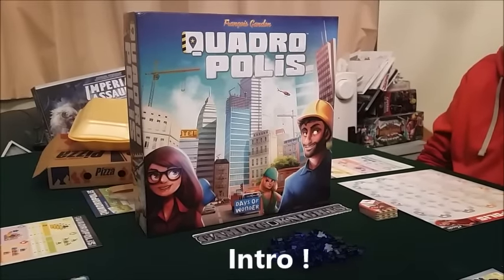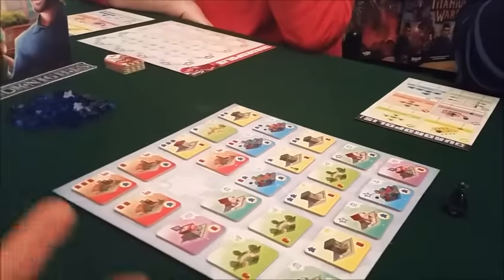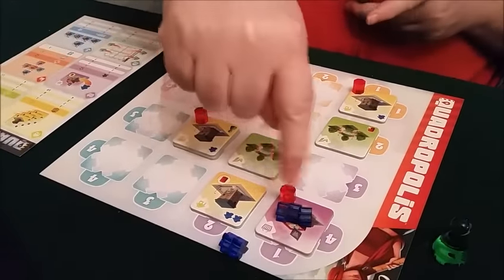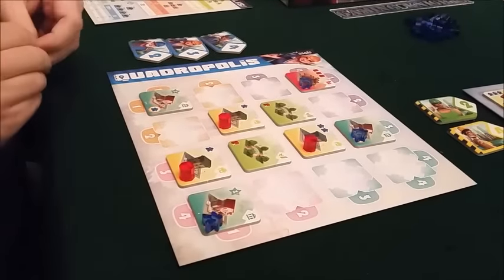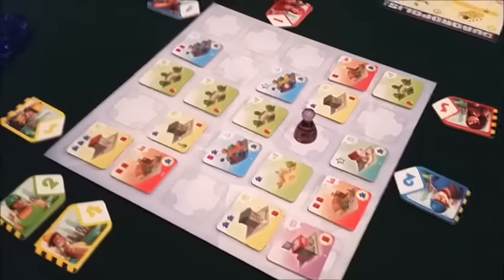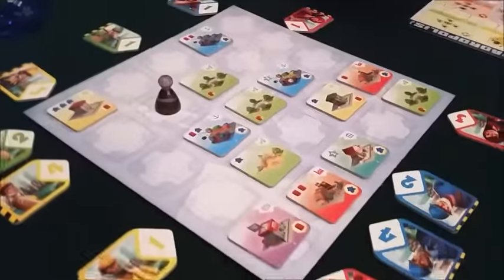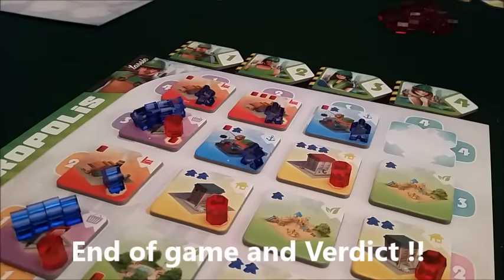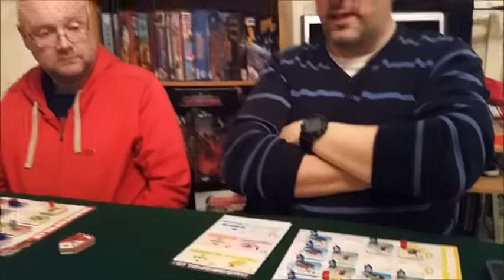Boardgame Night ; We play Quadropolis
We do an overview of Quadropolis from Days of Wonder with some gameplay and our verdict at the end !